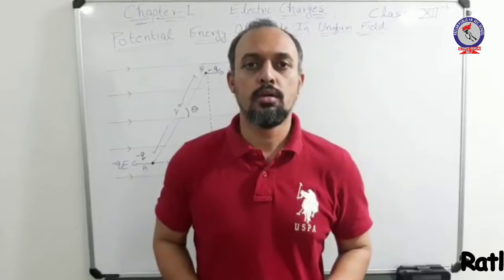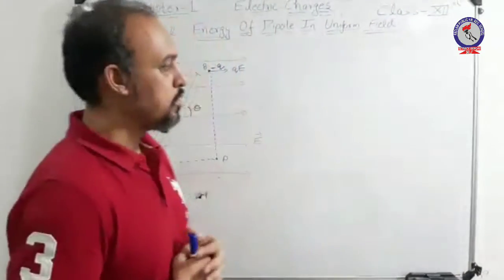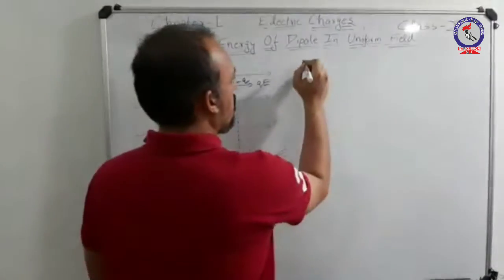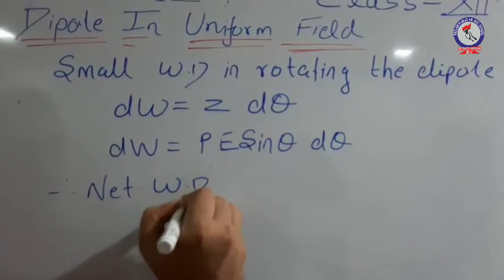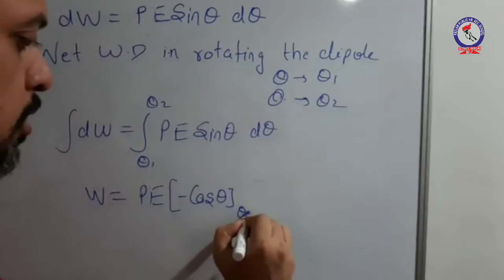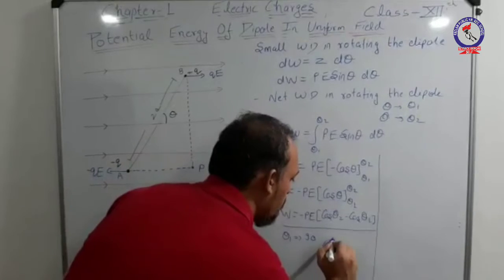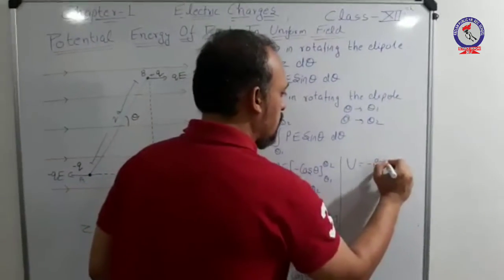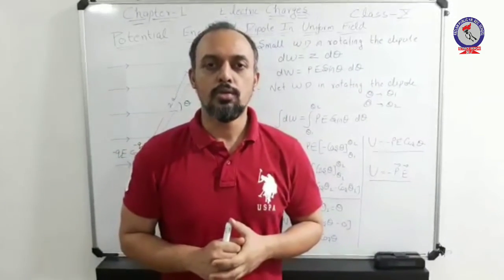RPS Physics NCERT Class 12 Chapter 1 potential energy of dipole in uniform field